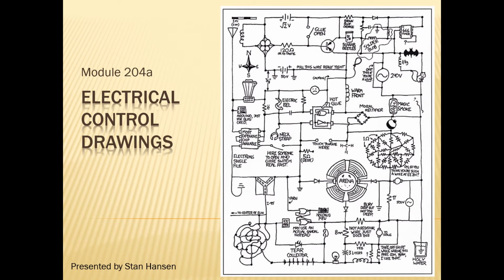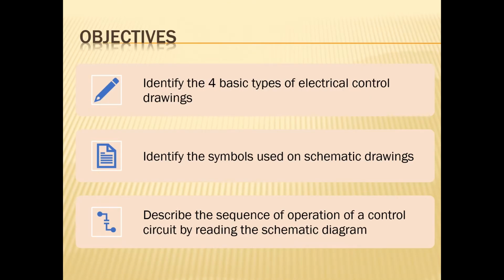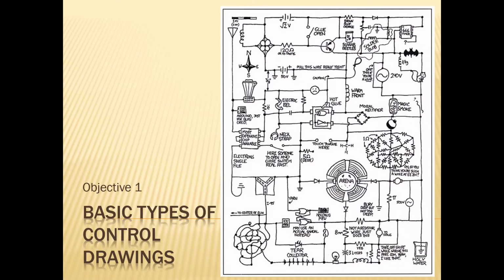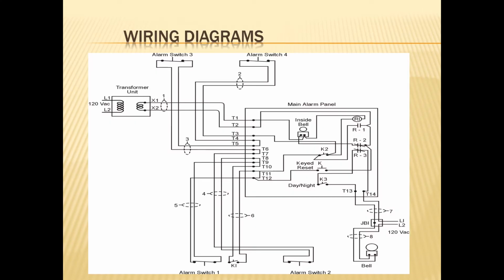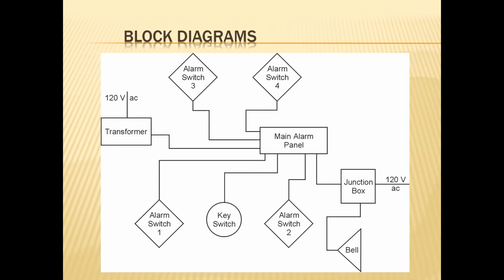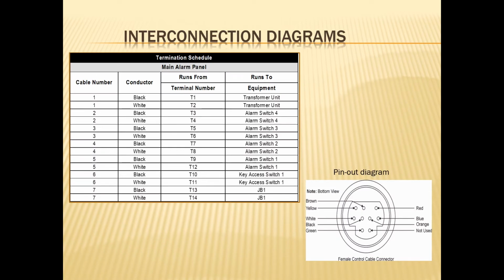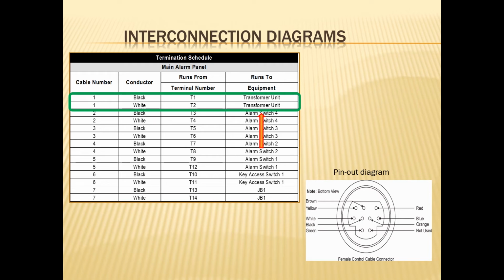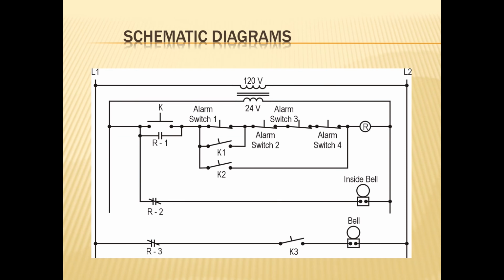204a Electrical Control Drawings Part 1 2021